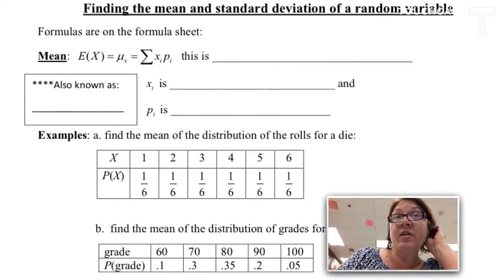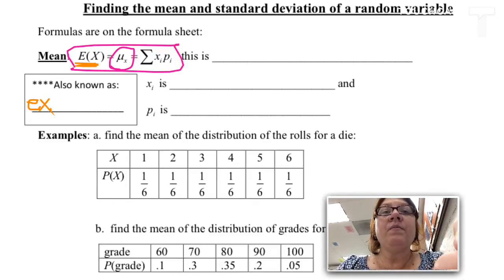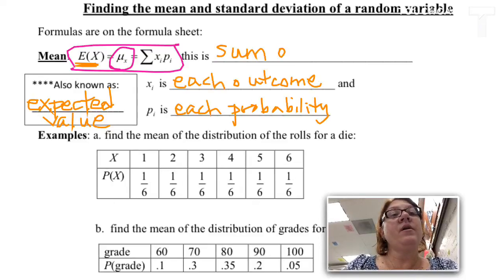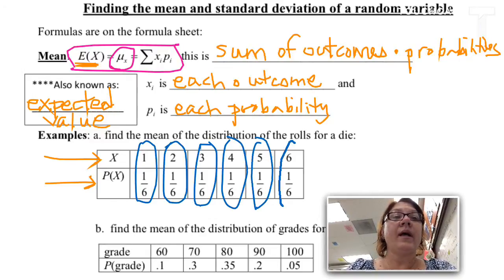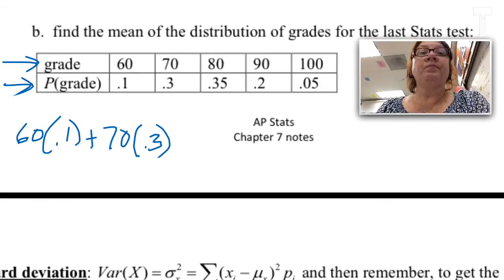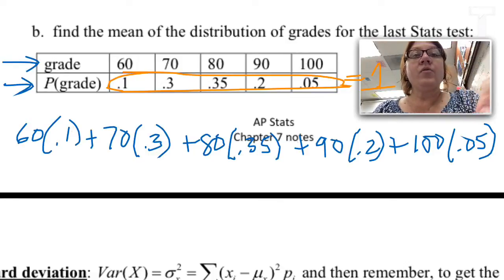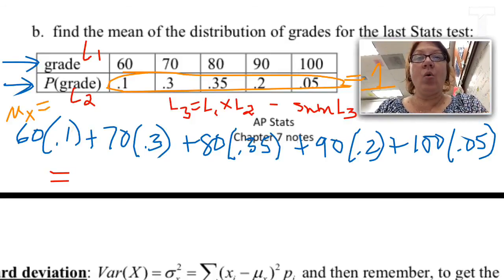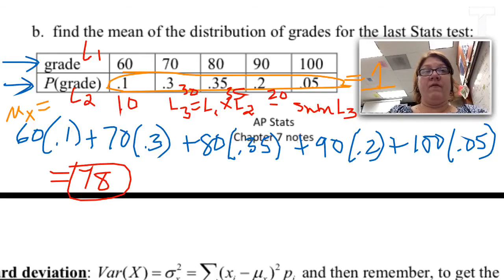Chap 7 notes pt3